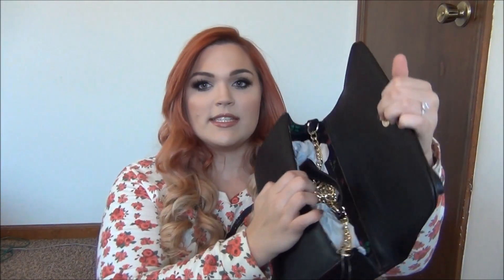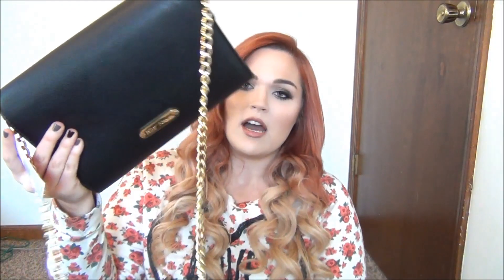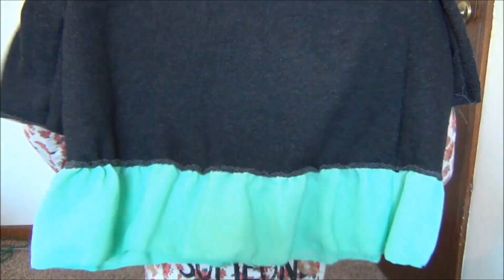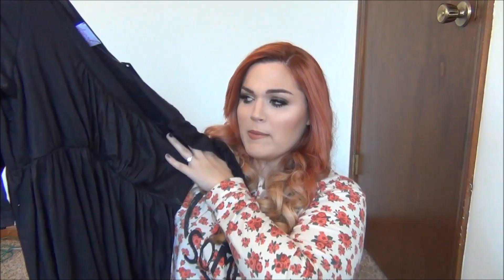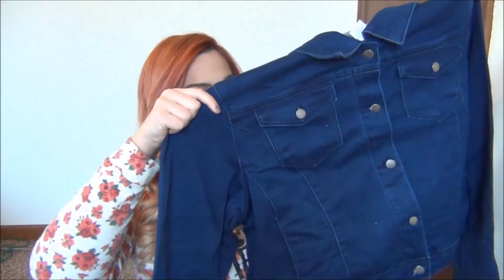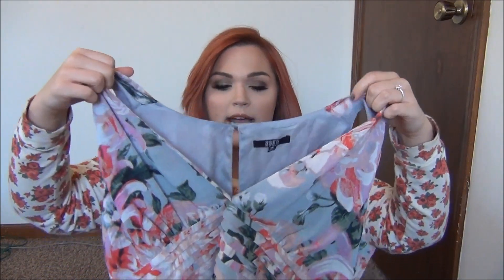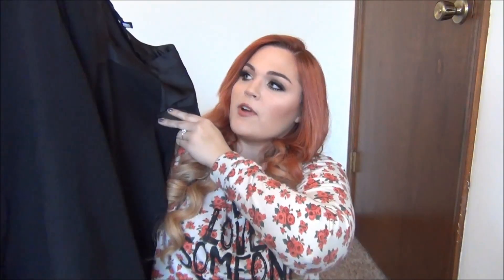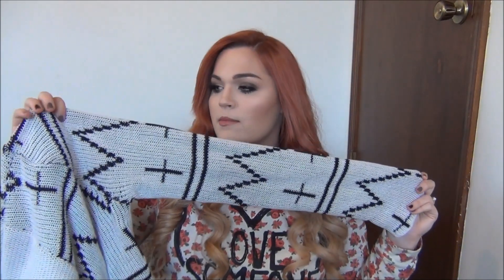Plus-Size Clothing Haul: Wildfox, Betsey Johnson, BB Dakota & More | December 2014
I bought both my Wildfox baggy beach jumper and my Betsey Johnson purse on HUGE sale from Hautelook!

SWAK Yvette Knit Top
SWAK Maroon Skater Dress
SWAK Lois Maxi Dress
SWAK Stella Floral Dress
SWAK Classic Denim Jacket

Top: Target

Wanna know where I get my clothes? I rent from Gwynnie Bee! They are the coolest plus-size clothing rental service. Just pick your favorites from their site, receive them in the mail within a matter of days and send them back when you’re done.